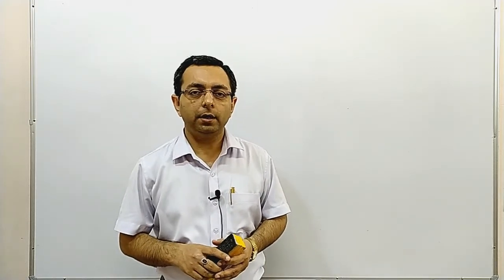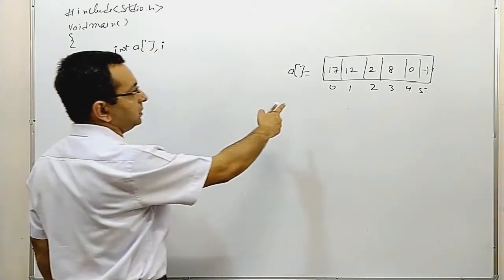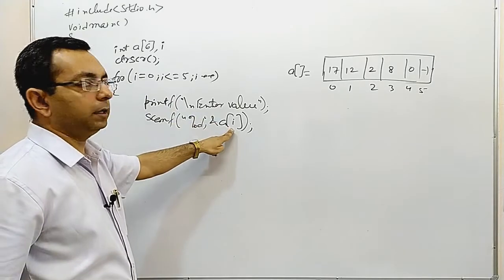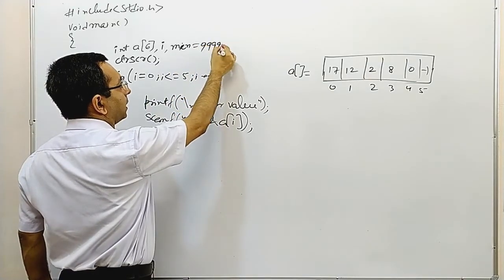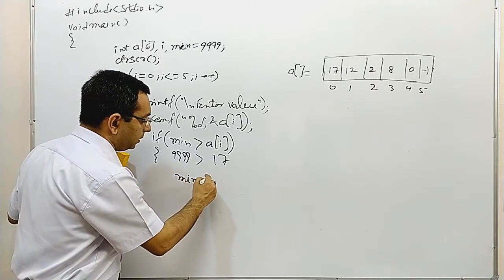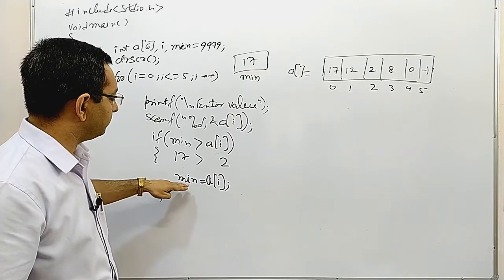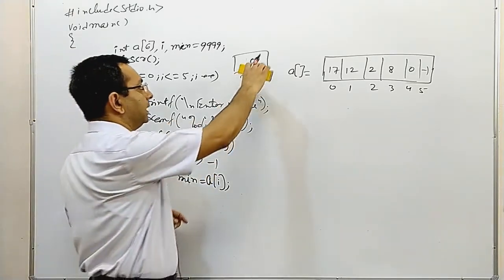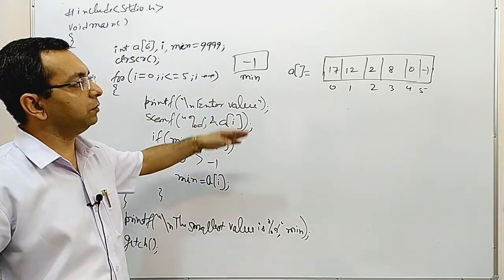318# Finding Smallest number from Array (English Version) || DS Tutorial 13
This Video illustrates the concept of finding Smallest number from Array.